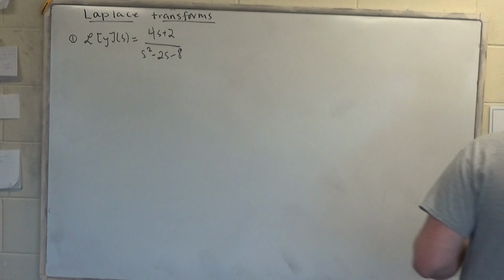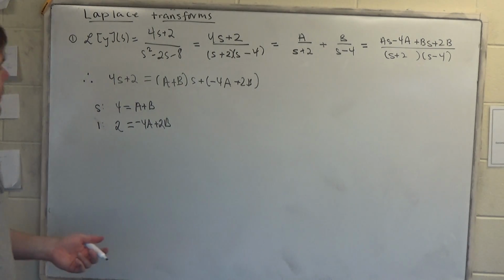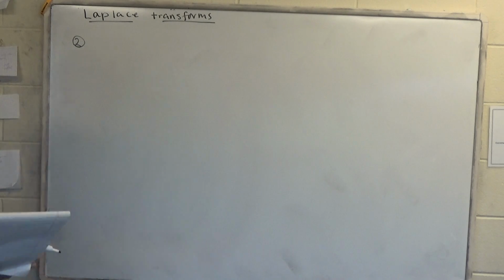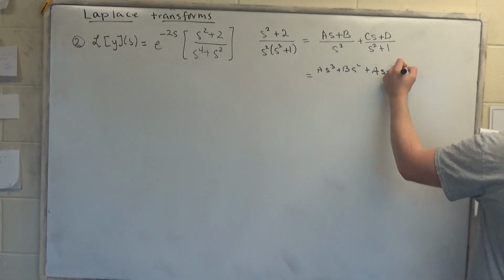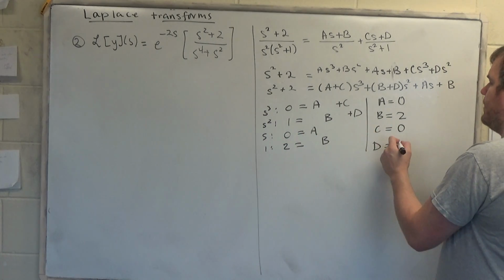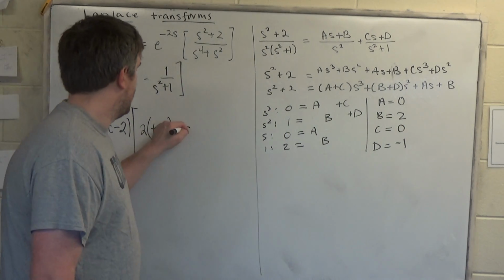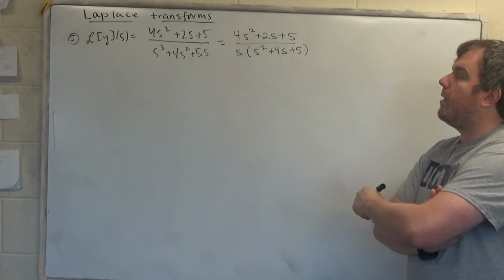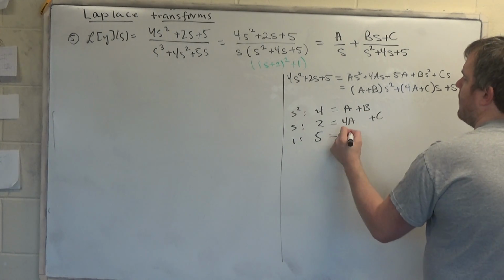Laplace Transforms Part 2 #1